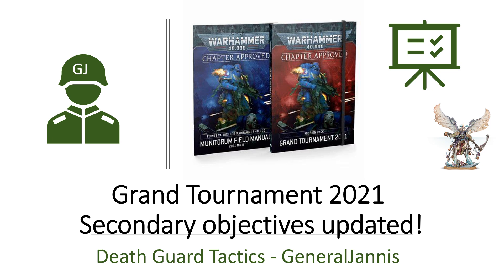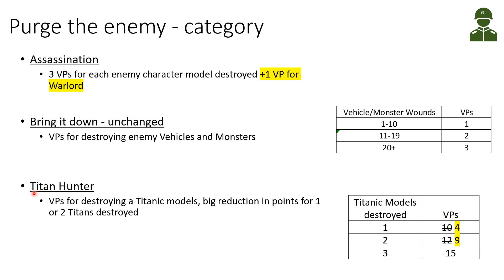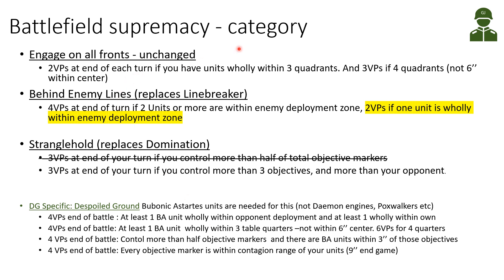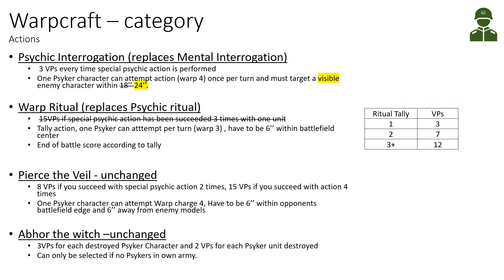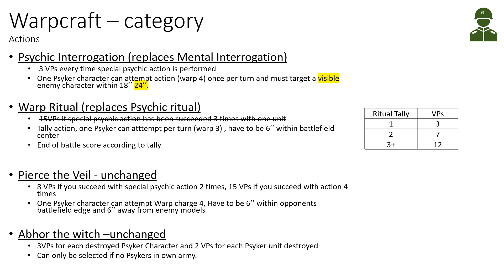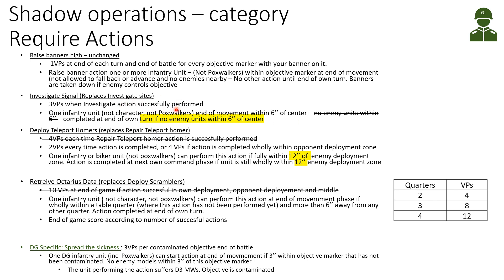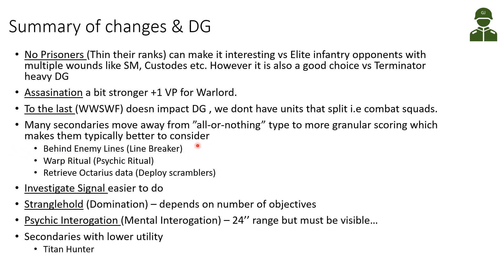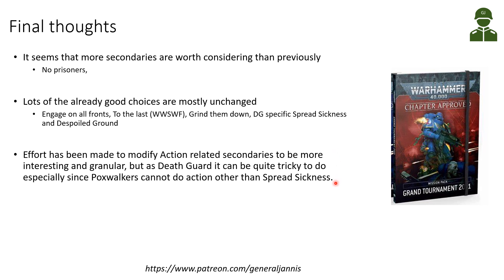GT2021 Secondary objective changes - Death Guard tactics - Warhammer 40k 9th edition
Reviewing the changes on the secondary objectives included in the Grand Tournament 2021.

In general many objectives have been improved, making for more interesting choices.
Many of the good ones that have a good fit with Death Guard have not changed considerably and are still interesting choices.

What are your thoughts on the new secondaries?